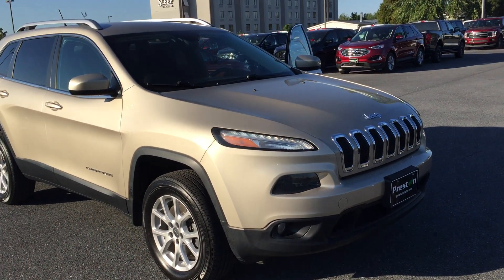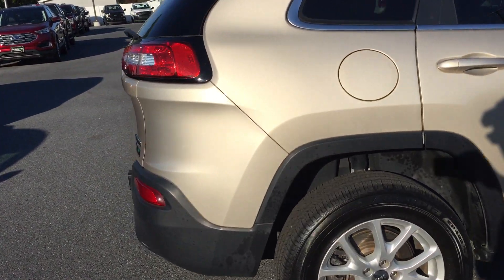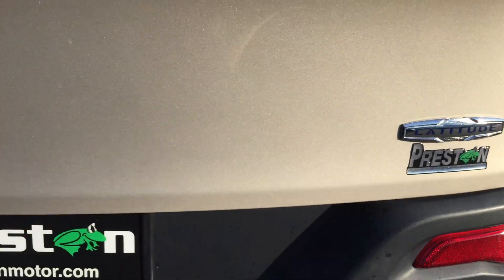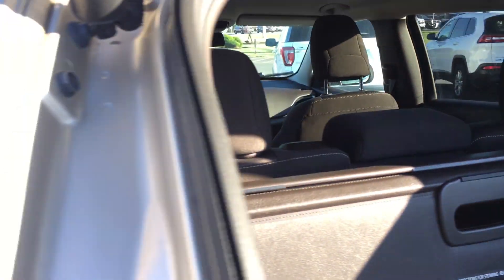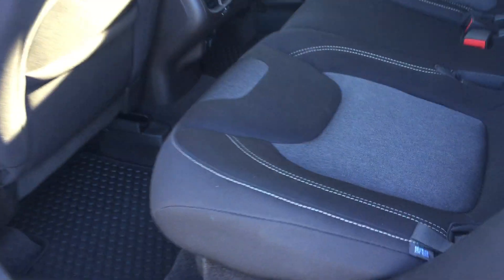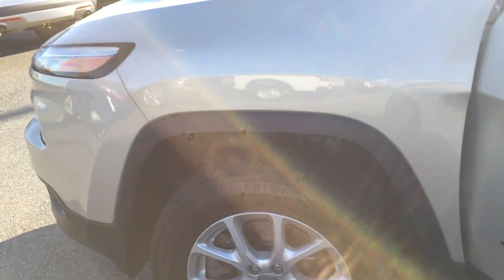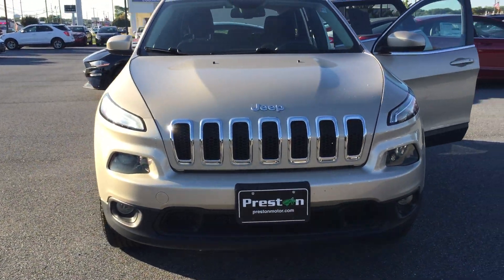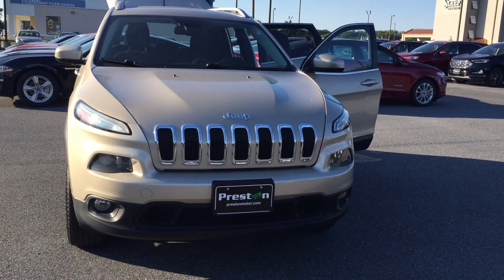BPL323A 2014 CHEROKEE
more details and pricing on this super clean used vehicle.

With over 38 acres of New Ford, Lincoln, Nissan, Hyundai, Mazda vehicles to choose from and over 300 used cars on the ground for sale at one easy to find locale we can honestly say we have the areas best selection in price and quality.